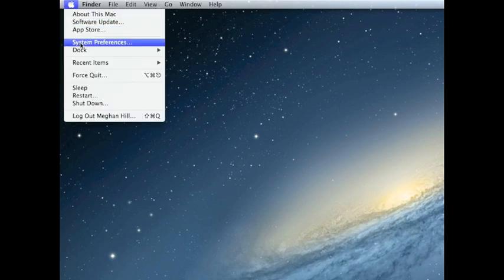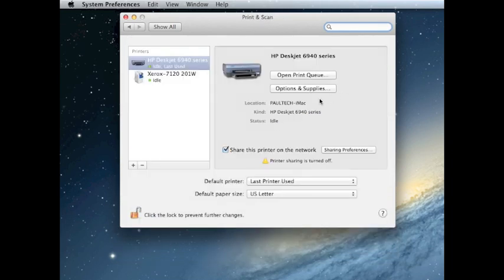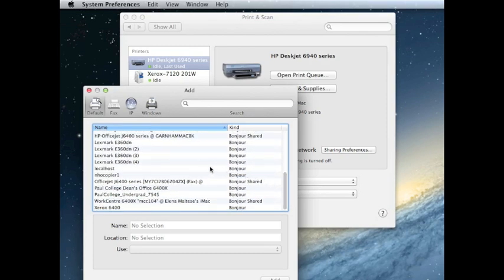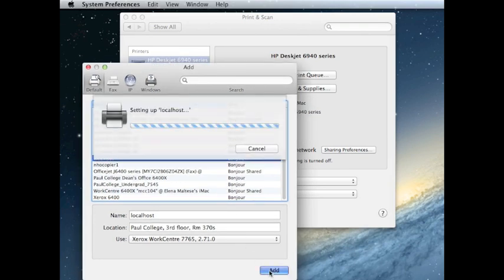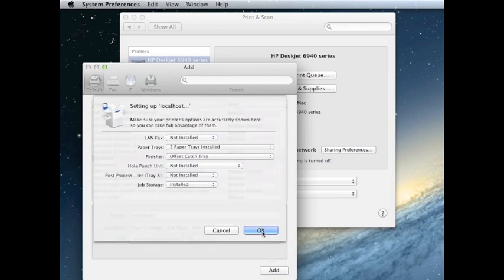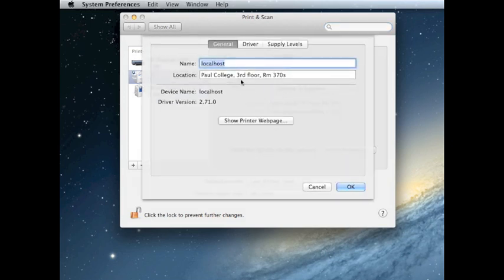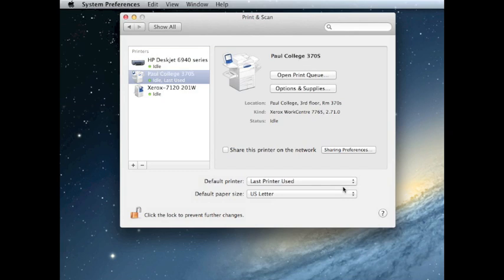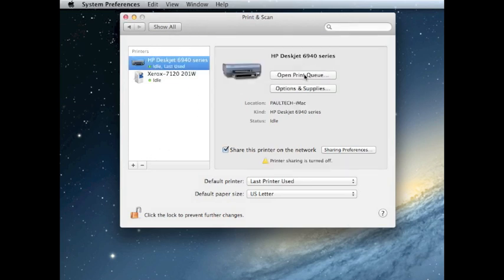How to connect network printer for Mac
How to set up and connect your computer to a network printer in the Paul College Building.